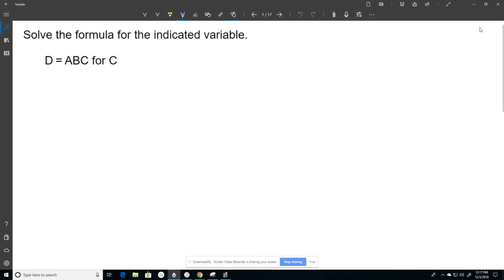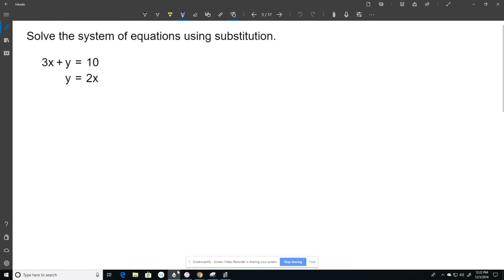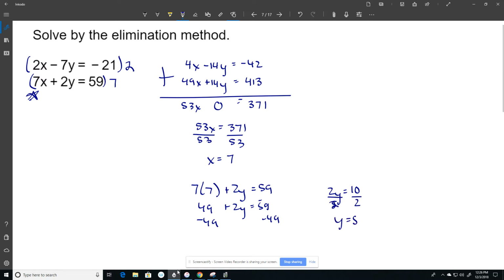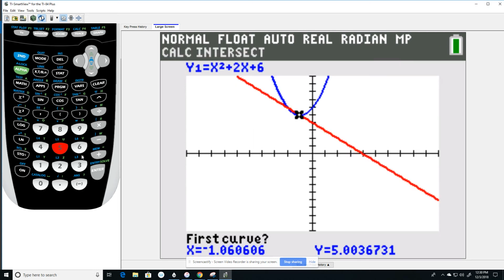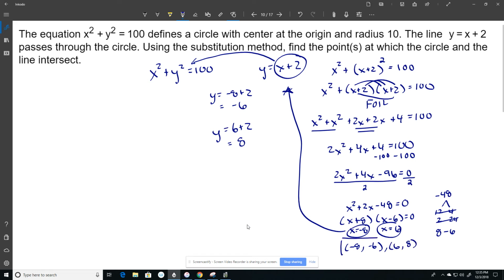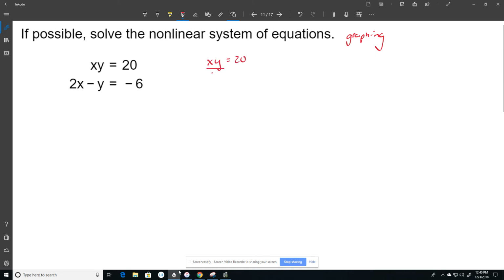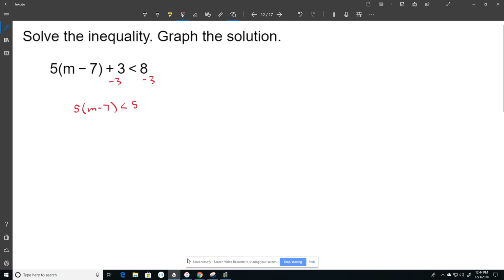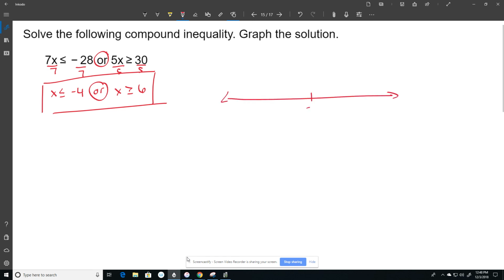Test 4 Review